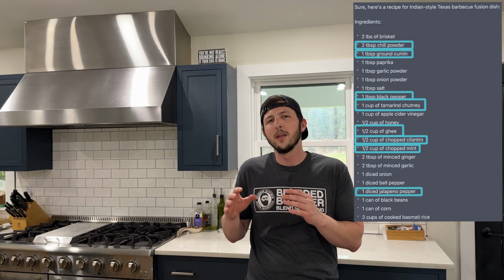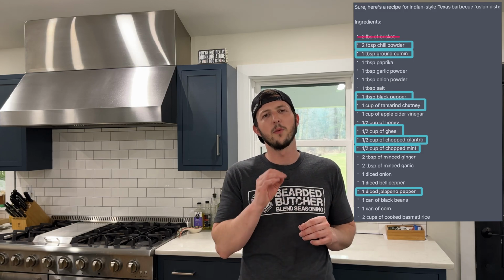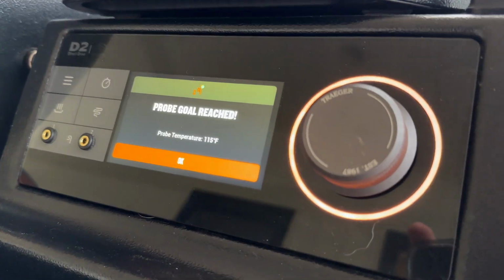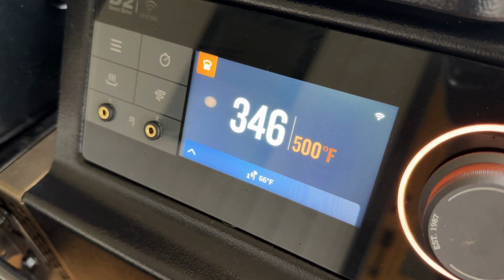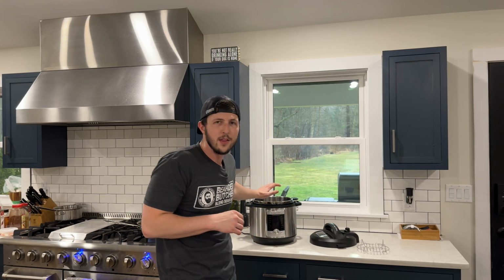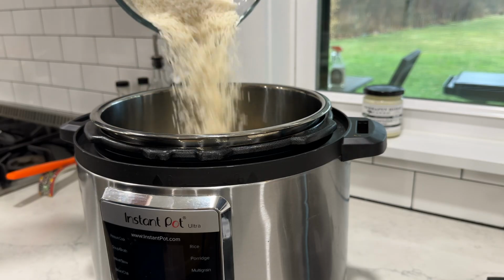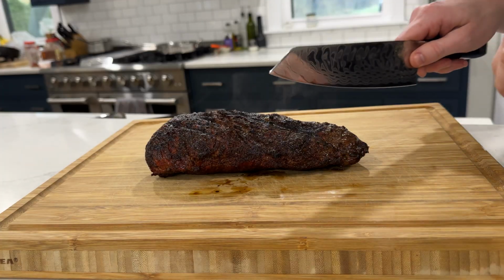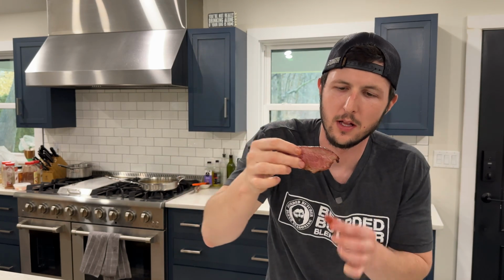Ai Cooking Showdown: Can ChatGPT Whip Up a Meal that Will Blow Your Mind?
Are you ready to tantalize your taste buds with a fusion dish like no other? Look no further than this latest video where I reveal a new secret weapon - ChatGPT!

As a software developer by day and food enthusiast by night, I'm always on the lookout for new and exciting technology and recipes. That's when I stumbled upon ChatGPT, a powerful language model that can generate text on a variety of topics. I was intrigued by its capabilities and decided to put it to the test in the kitchen.

In this video, I take you through the entire process of creating a mouthwatering fusion dish using ChatGPT. From selecting the ingredients to cooking them to perfection, you'll witness the magic of this amazing tool at every step.

But that's not all. I also share my tips and tricks for working with ChatGPT and how you can use it to create your own unique recipes. With its vast knowledge base and ability to generate text on demand, the possibilities are endless.

So whether you're a foodie, tech junkie, or just looking for a fun new challenge in the kitchen, this video is sure to leave you inspired. Get ready to unlock your creativity and take your cooking skills to the next level with ChatGPT!

00:00 Introduction
00:29 What will it make?
00:45 Inspiration
01:47 The rub
02:40 The sauce
04:25 The catch...
05:09 The rice
05:24 The finish
06:08 Results